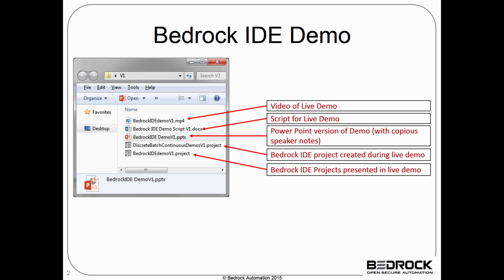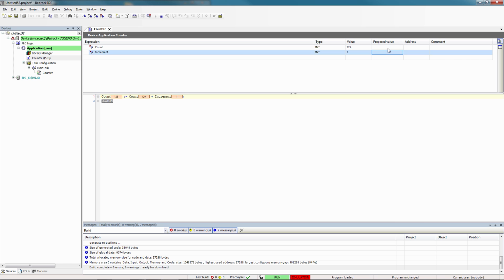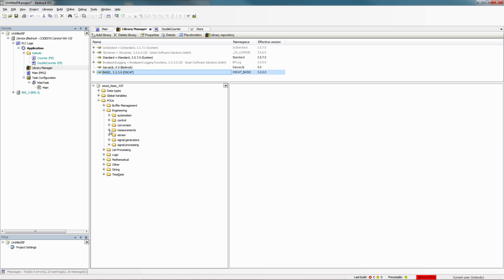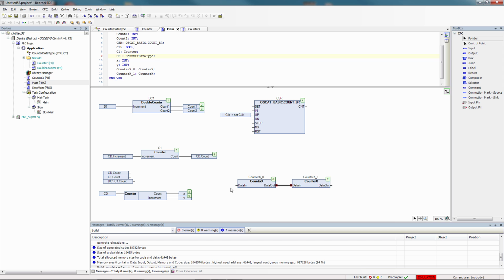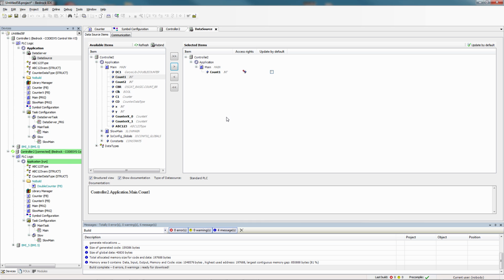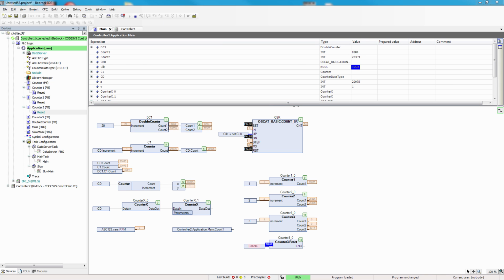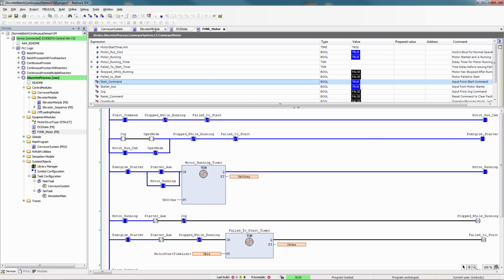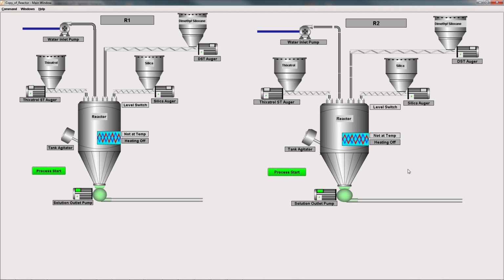CODESYS IDE Demo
This video provides an overview of the key features of the Bedrock Automation IDE powered by CODESYS.  Unfortunately, Bedrock Automation is no longer in business, but fortunately CODESYS is still running strong.  Jump to time 7:25 to skip over the Bedrock content.

1. Introduction to the CODESYS Bedrock IDE
2. Creating a project and configuring hardware
3. Programming Languages, Function Blocks, Simulation
4. Libraries
5. CODESYS Store
6. Tasks
7. DATA Structures
8. Parameters
9. OPC-UA
10. Data Server (sharing data amongst peers)
11. Trace and Trend
12. Object Oriented
13. Recipes
14. Permissions
15. Other:
a. Alarm Config
b. External Files
c. Persistent Variables
d. POUs for implicit checks
e. Redundancy Configuration
f. Text List
g. Visualization
h. Profiler,
i. Static code analyzer
j. Collaborative design and Revision Control
k. Python Scripting (TBD)
16. Complete simulation of a Discrete, Batch, and Continuous control system